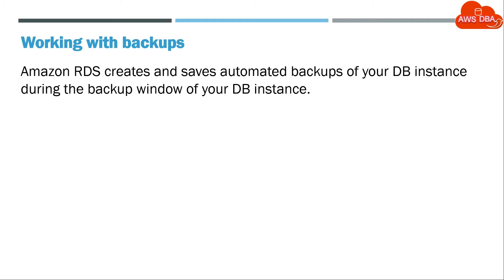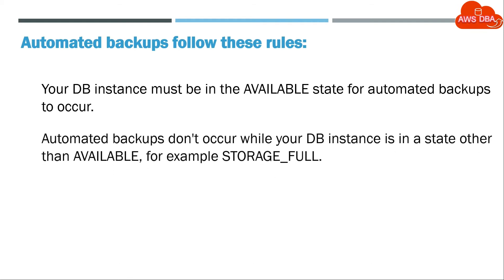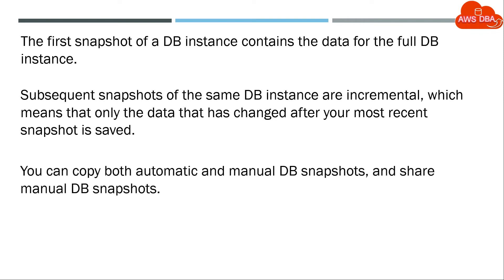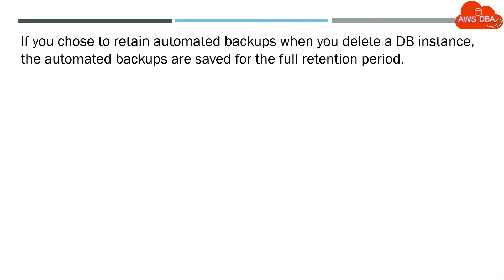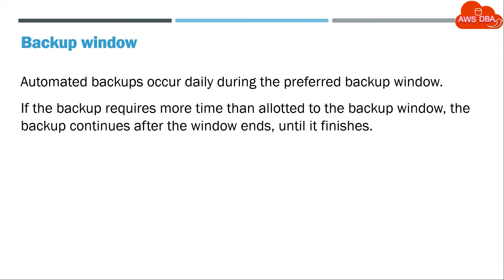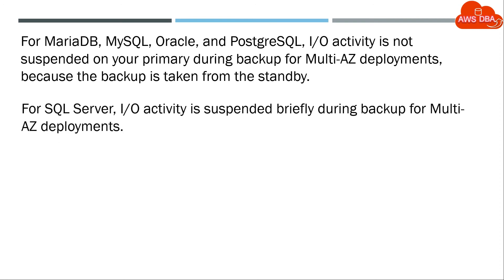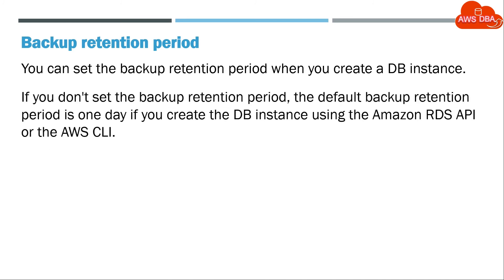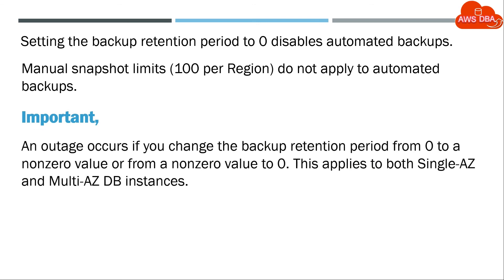01 Working with RDS backups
Working with RDS backups

postgresql tutorial,
postgresql download,
rds,
aws,
Postgres,
PostgreSQL,
MySQL,
SQL SEVER,
DBA,
Oracle,
Oracle DBA,
aws certification,
aws solution architect certification,
cloud computing,
amazon web services,
aws,
snapshot,
sharing snapshot,
ebs snapshot,